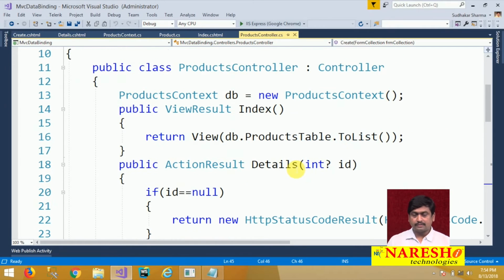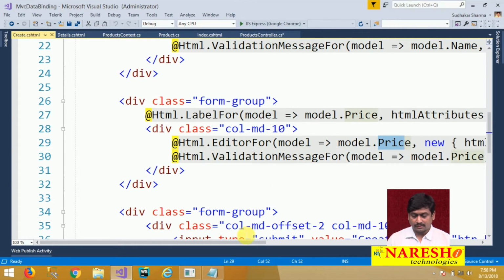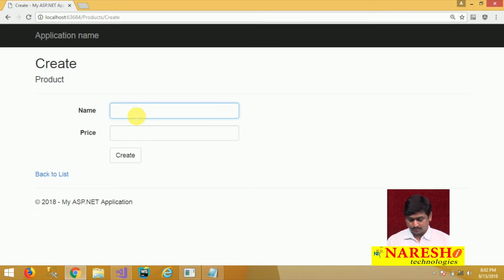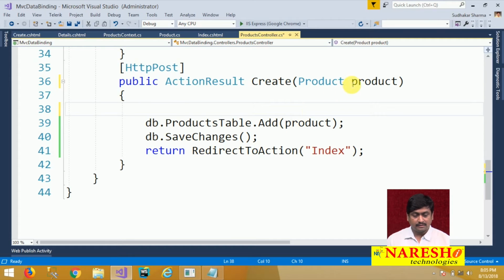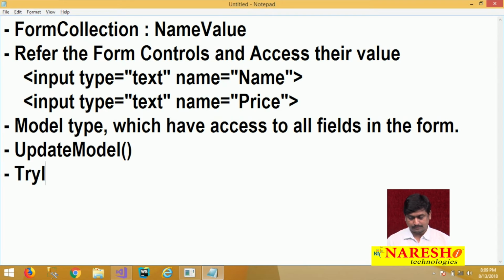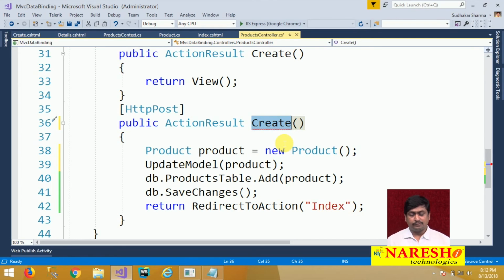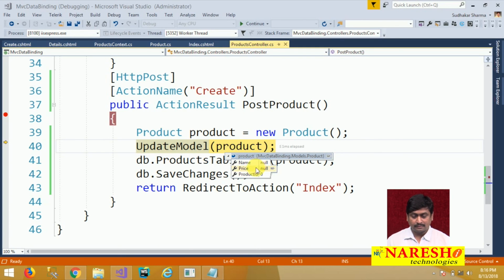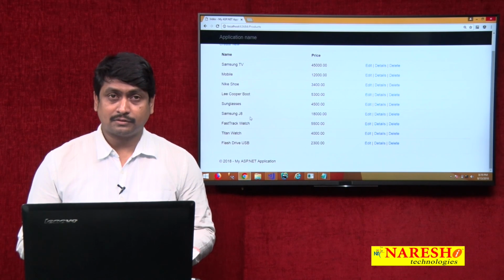Data Binding Session Continue Part - 2| ASP.NET MVC Tutorial | By Mr.Sudhakar Sharma